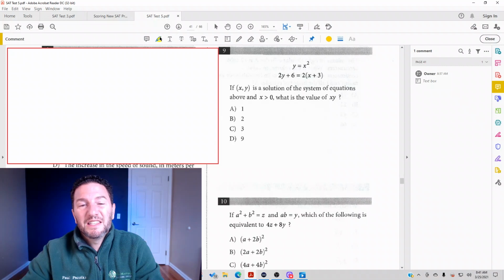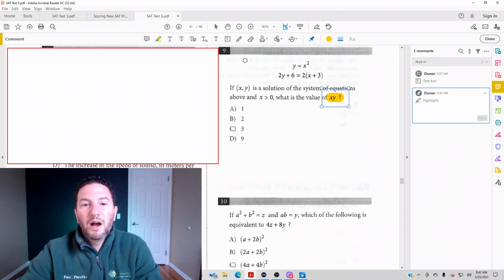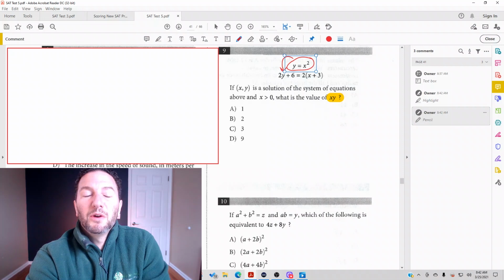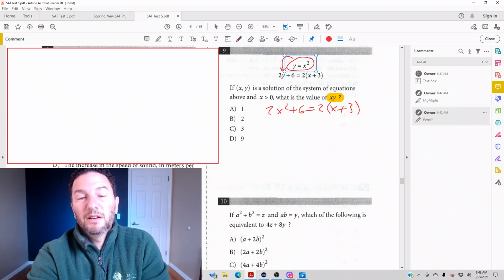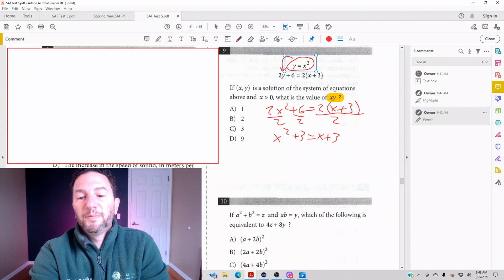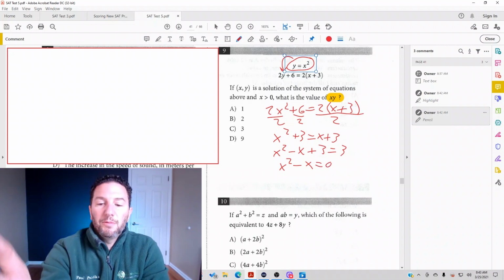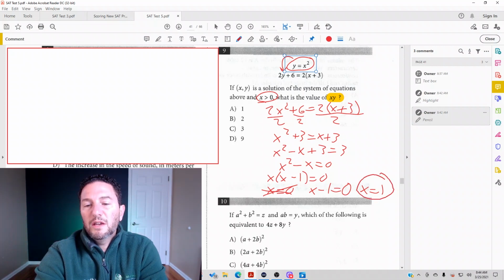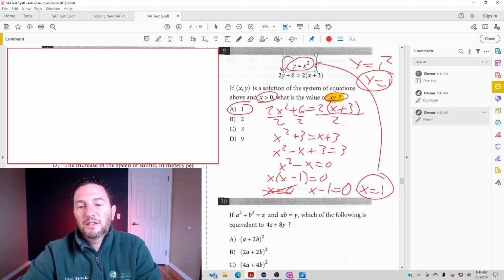SAT Math, Test 5, Section 3, Number 9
How does inertia apply to math? systems of a linear and quadratic equation